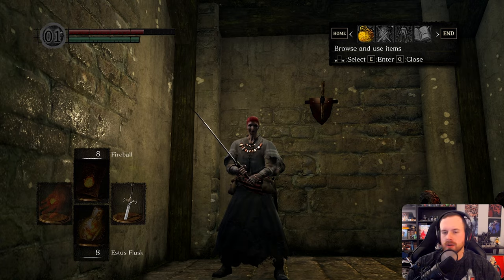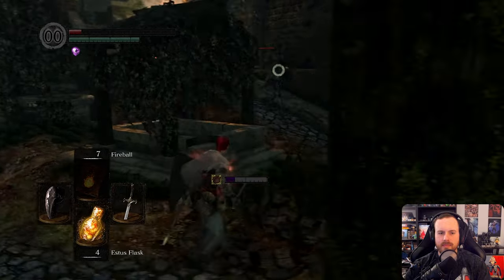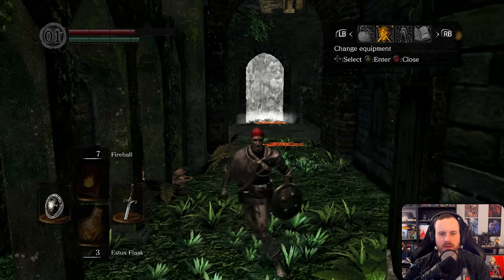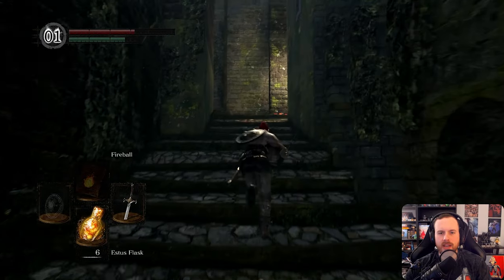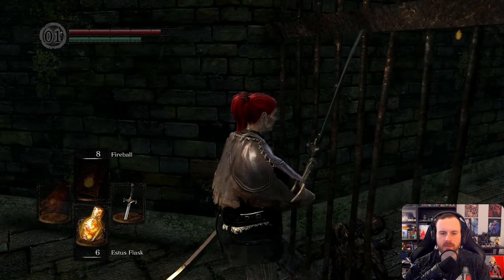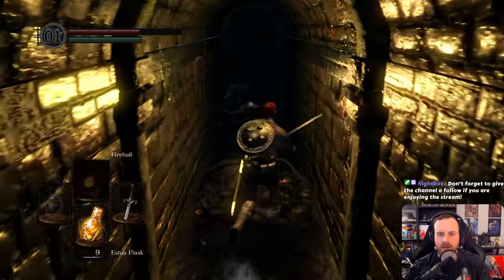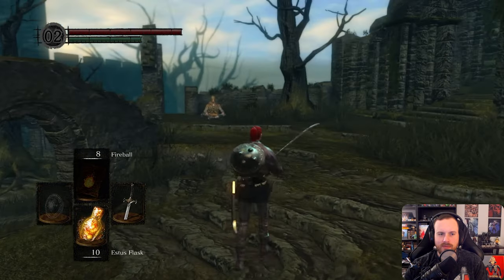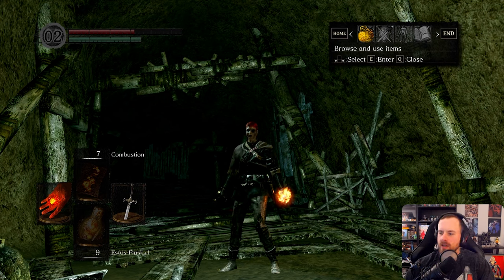INTO THE SEWERS | Dark Souls Remastered | Ayre Pyro Build - Let's Play Part 3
Dark Souls Remastered || PC

Welcome to Ayre's journey through Lordran!

Dark Souls is a series of action role-playing games developed by FromSoftware and published by Bandai Namco Entertainment. It began with the release of Dark Souls (2011) and has seen two sequels, Dark Souls II (2014) and Dark Souls III (2016). The series was created by Hidetaka Miyazaki and has received critical acclaim, with its high level of difficulty being among its most discussed aspects, while the first Dark Souls is often cited as one of the greatest games of all time. By 2023, the series had shipped over 35 million copies outside of Japan. Other FromSoftware games, including Demon's Souls, Bloodborne, and Elden Ring, share several related concepts and led to the creation of the Soulslike subgenre.

This was streamed live on my Twitch Channel. So not only will I be narrating the Let's Play but also conversing with my chat! You can catch the Let's Plays live here: